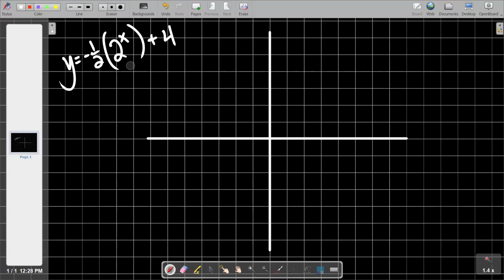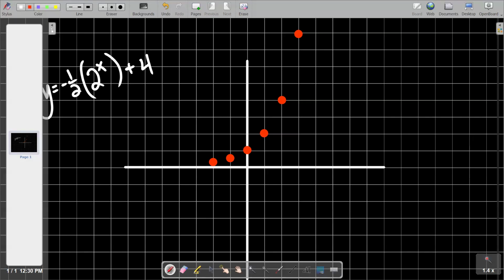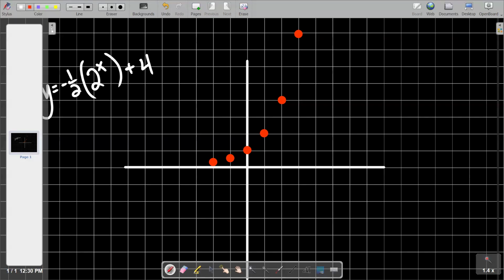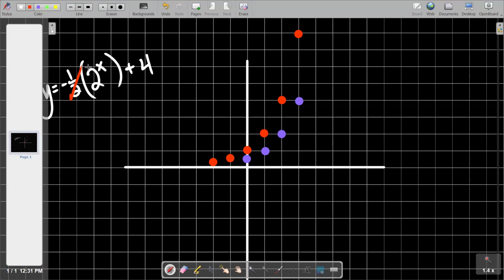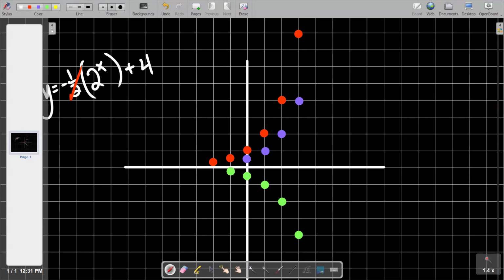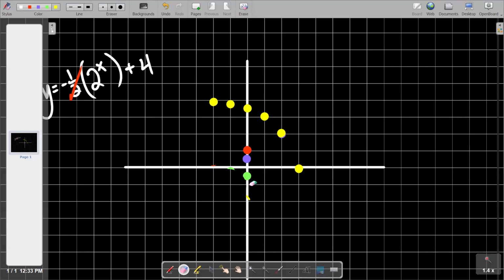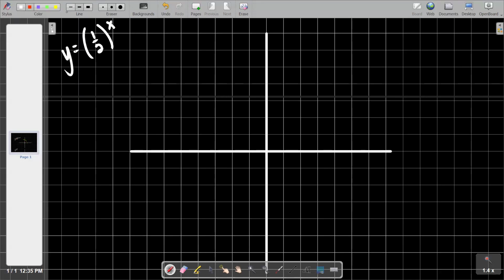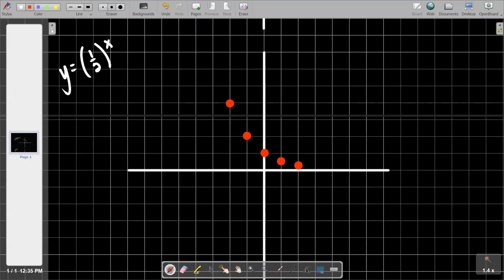Assignment #16 (select problems)